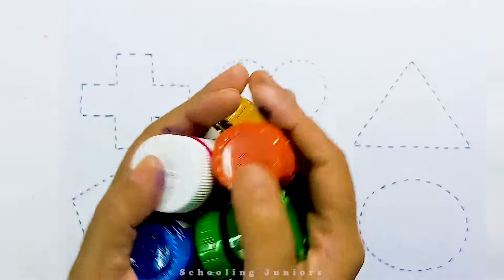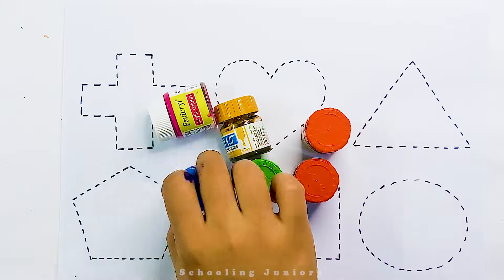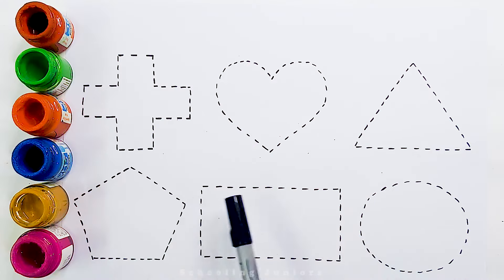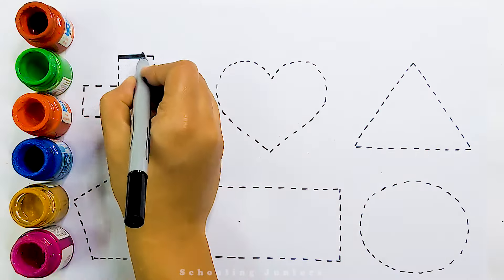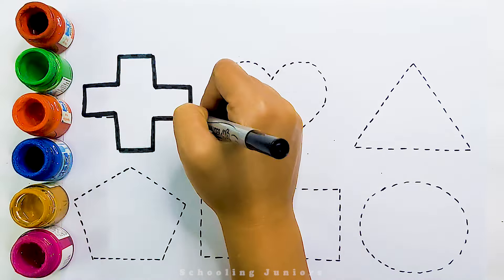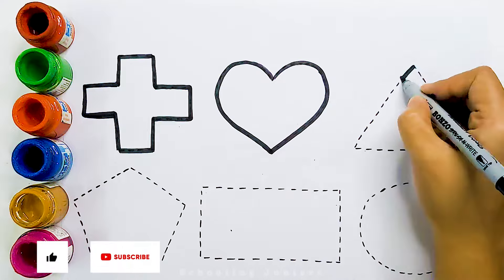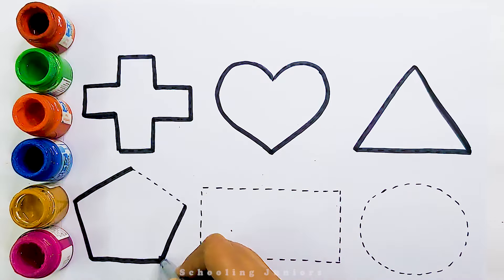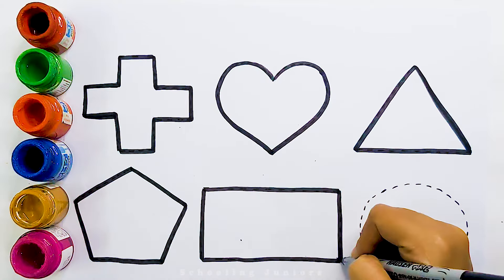Learn New Shapes Drawing, Colors for kids, Toddler Learning videos,2d shapes song,preschool learning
Triangle
circle
heart
star
square
octagon
oval
Pentagon
heptagon
rhombus
parallelogram

learn shapes
2d shapes
learn colors
2d shapes for kids
shapes drawing